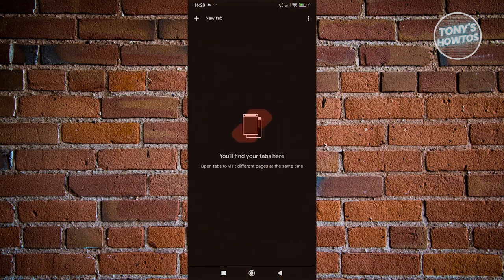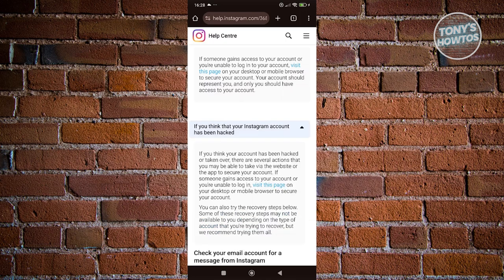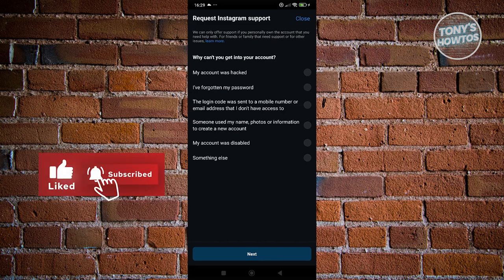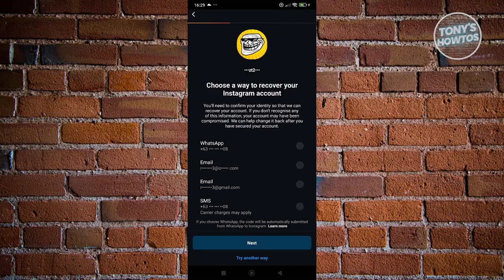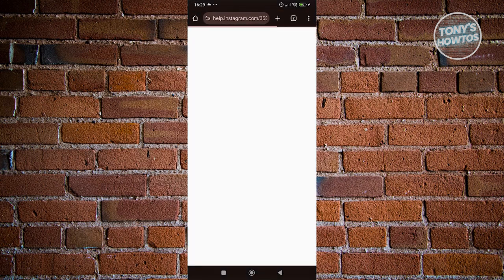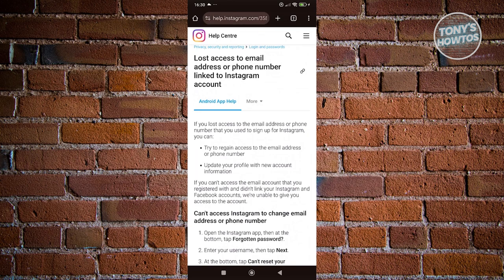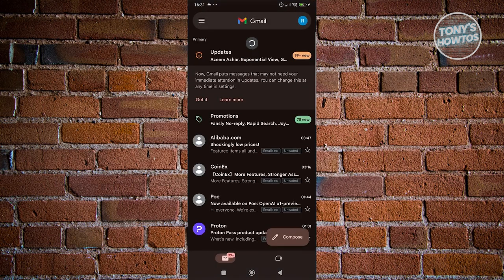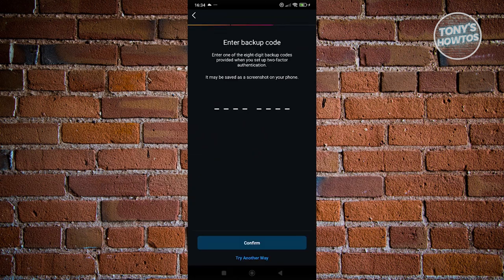How to Recover a Hacked Instagram Account | Insta ID Hacked Recovery (2024)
In this video, I show you How to Recover a Hacked Instagram Account | Insta ID Hacked Recovery in 2024. The quick and easy tutorial how to get hacked insta account back. Do you want to know step by step my instagram account is hacked how can i get it back in 2024? Yes? Great!